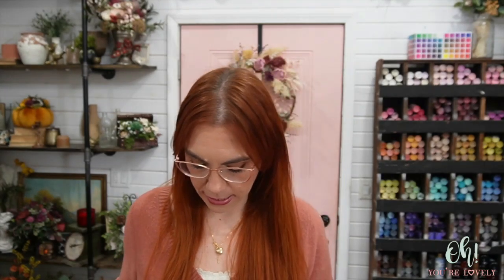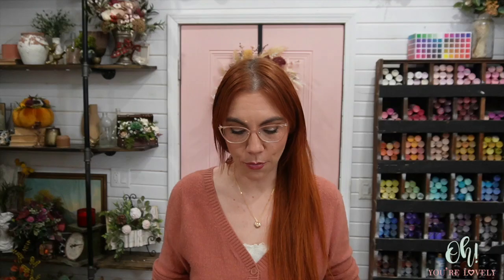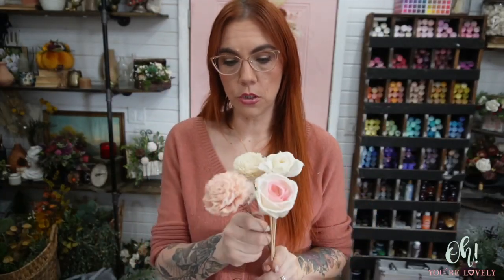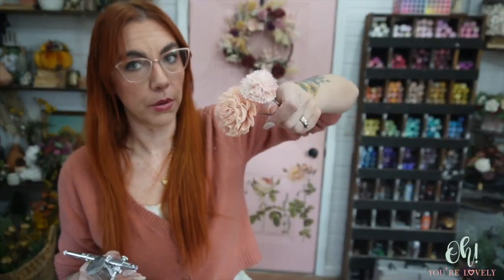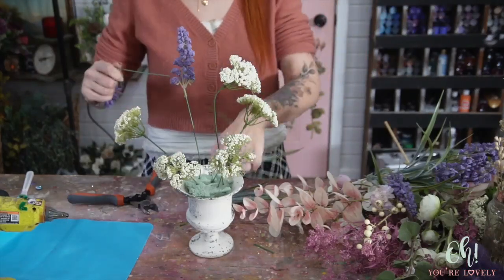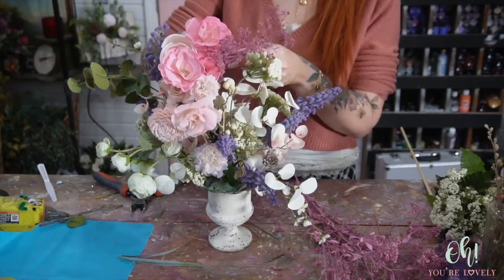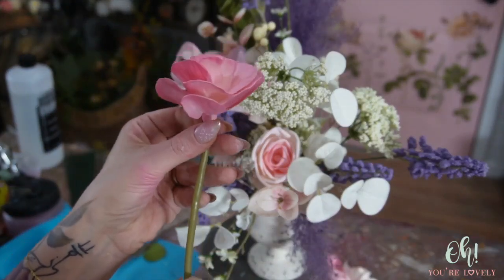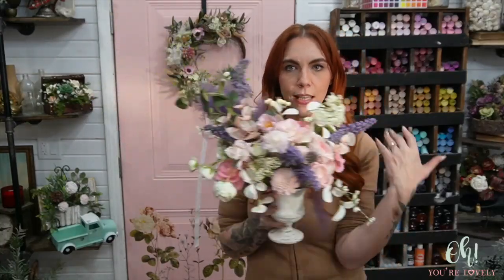How to airbrush wood flowers | Making a romantic floral centerpiece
Making a very lovely romantic centerpiece for the start of 2024.

What you’ll Need:

airbrush
airbrush paints/acrylic paint
sola wood flowers
vase